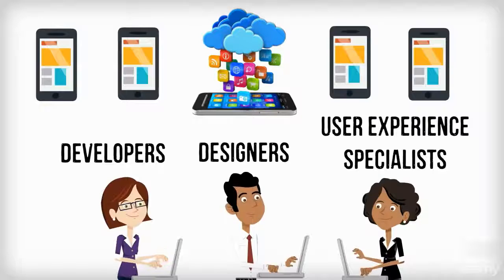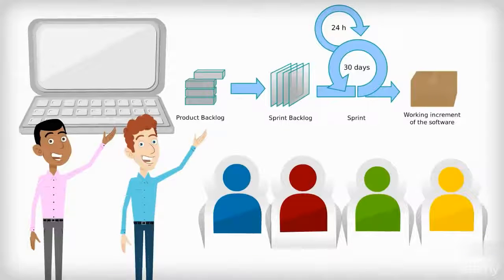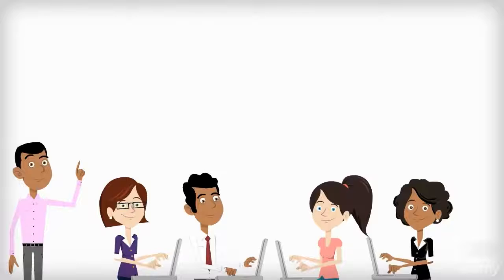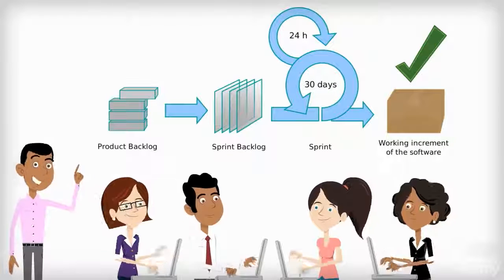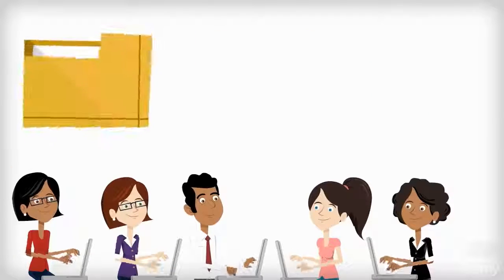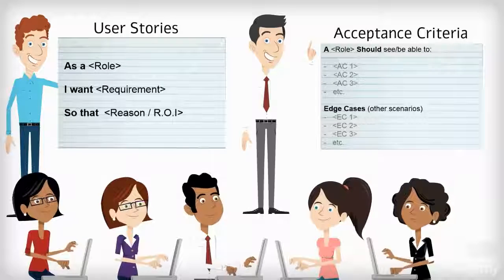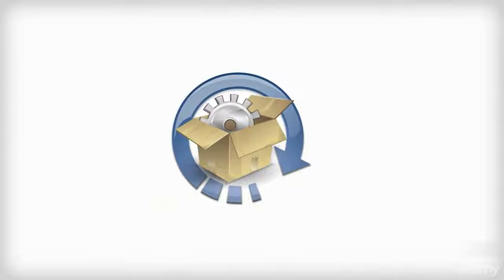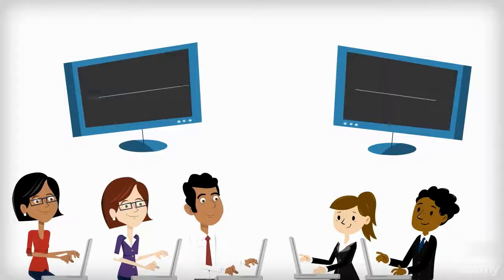004 Characteristics of a Development Team